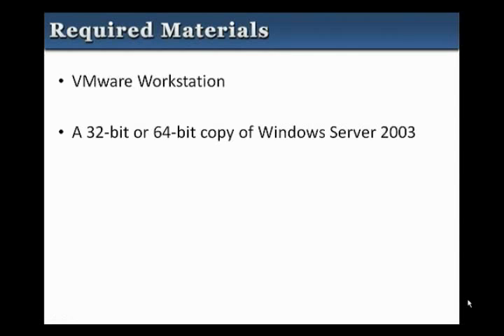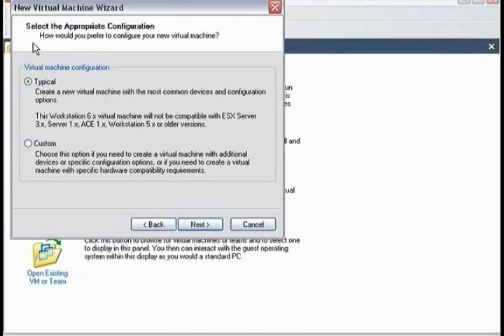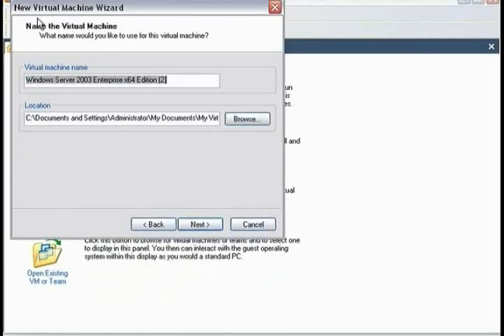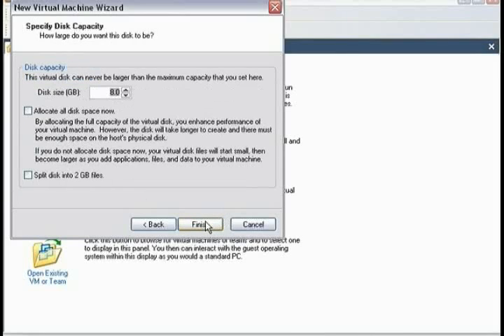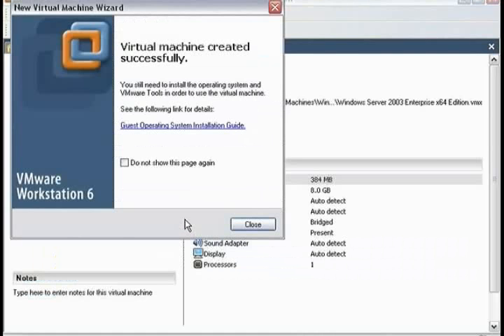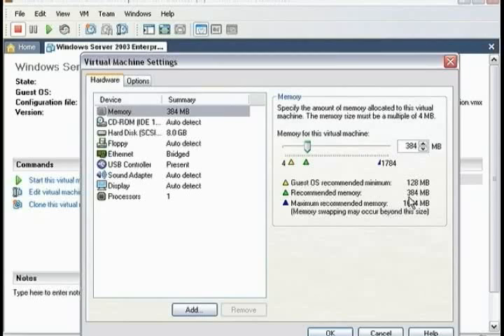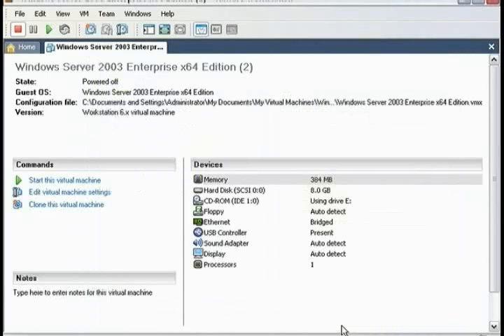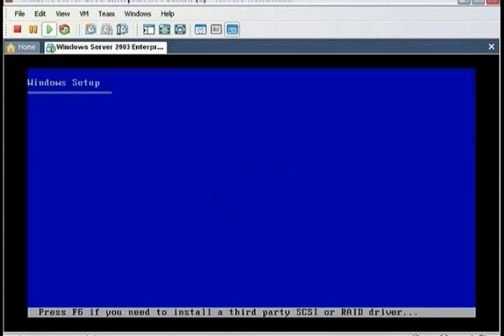Creating a Windows Server 2003 Virtual Machine